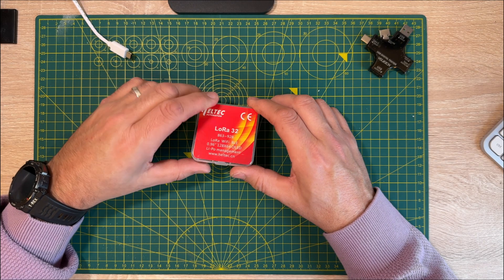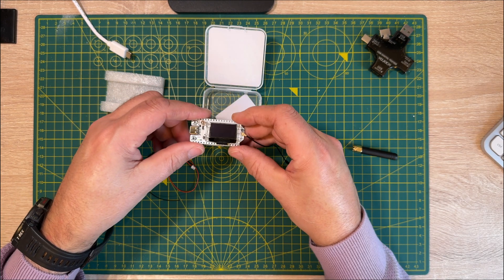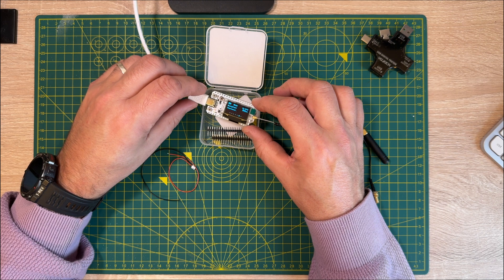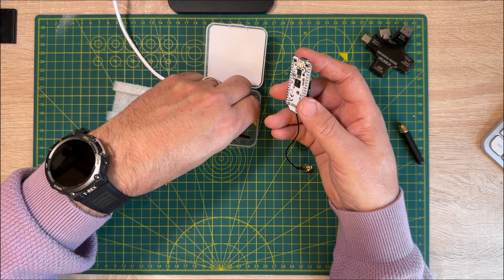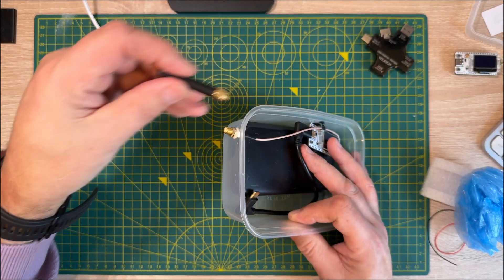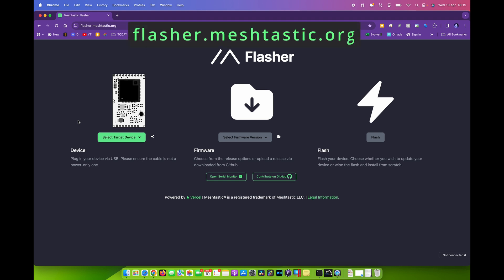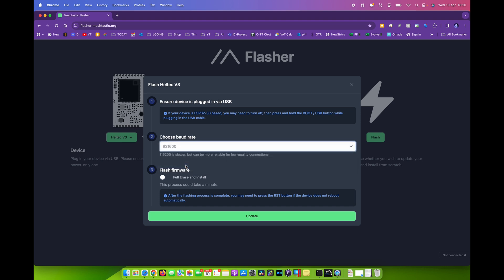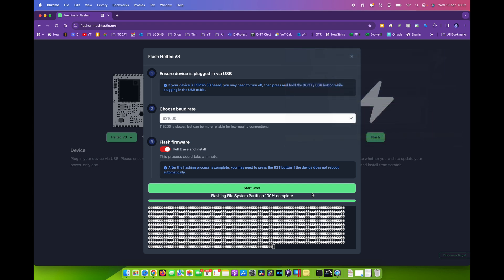MeshTastic - A first steps guide to flashing firmware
In this video I take you through the Heltec V3 board and how to flash the firmware from the default system the new boards come with.

Here is a link to find them on the UK Amazon